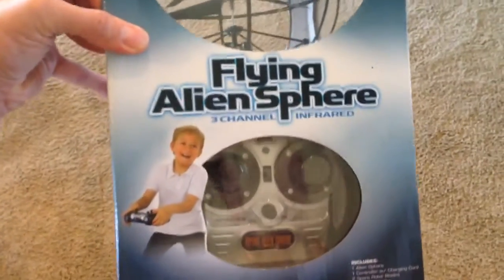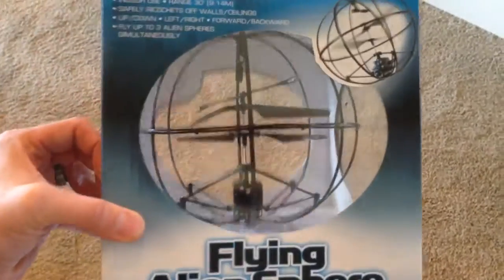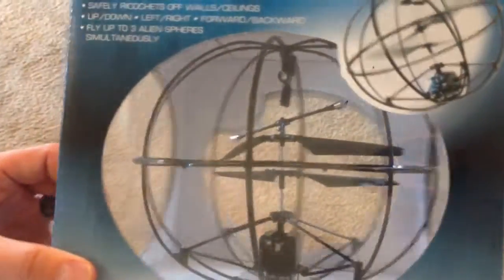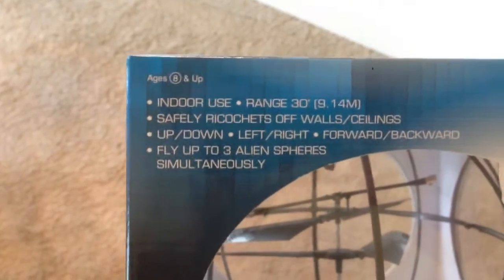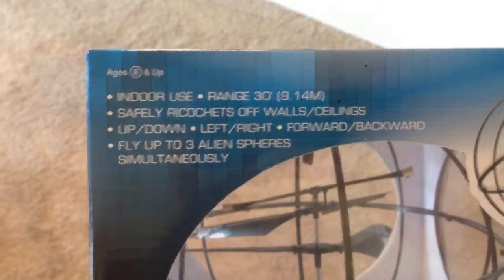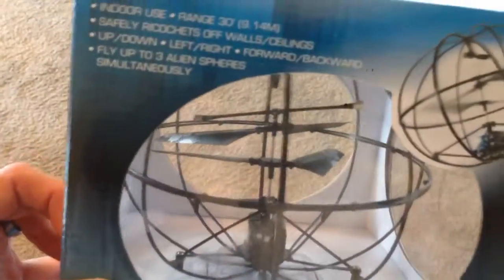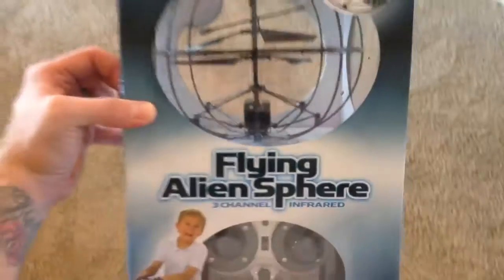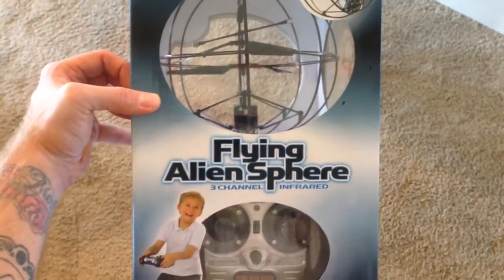FLYING ALIEN SPHERE "Remote Controlled UFO Helicopter" R/C Flying Toy / Toy Review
PAW PATROL " On-A-Roll Marshall" Firetruck Action Toy / Toy Review